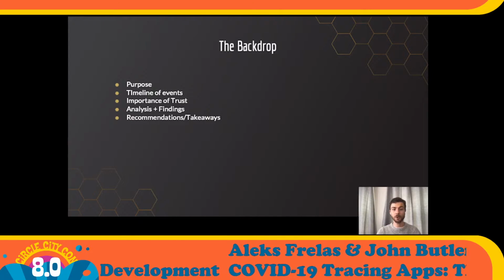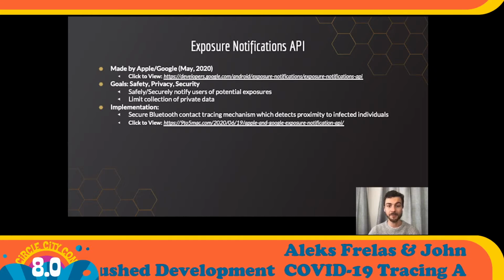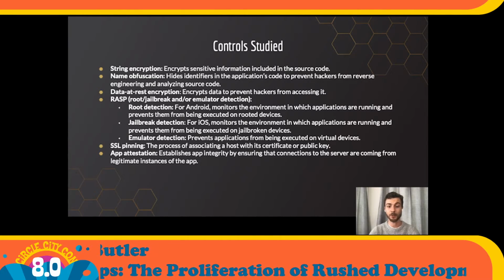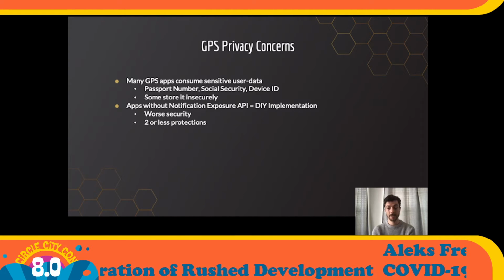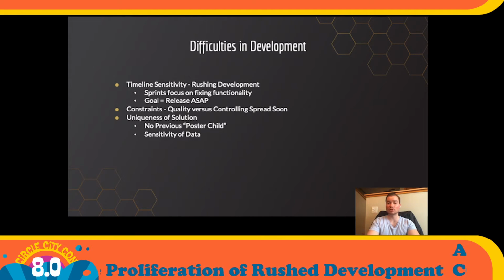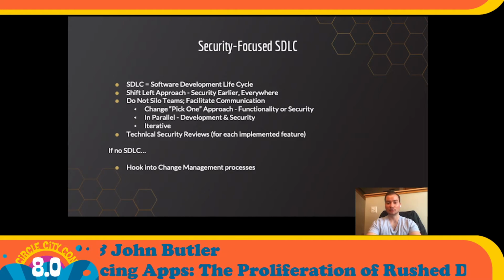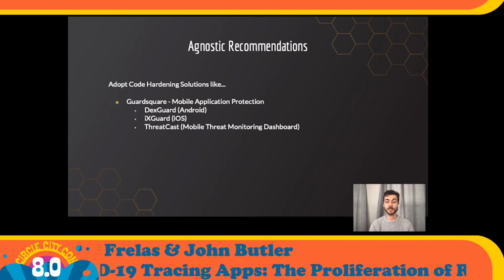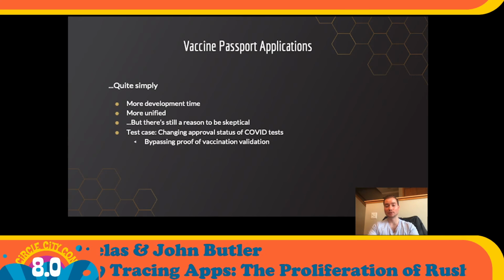CircleCityCon 8.0 COVID-19 Tracing Apps: The Proliferation of Rushed Development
Alex Frelas
John Butler